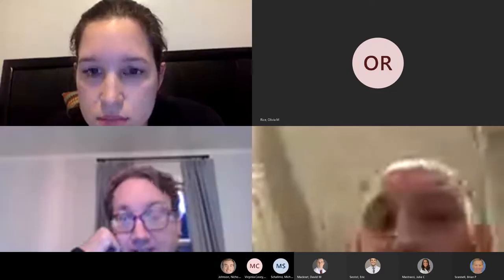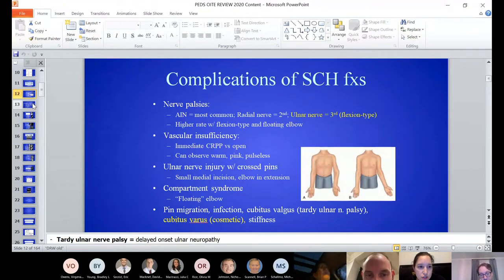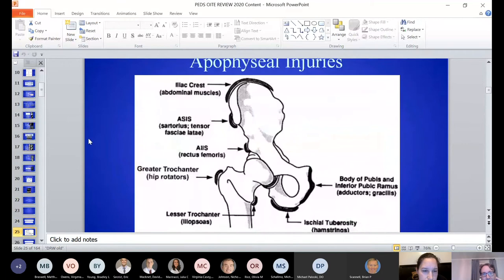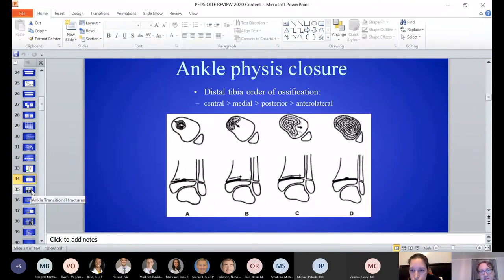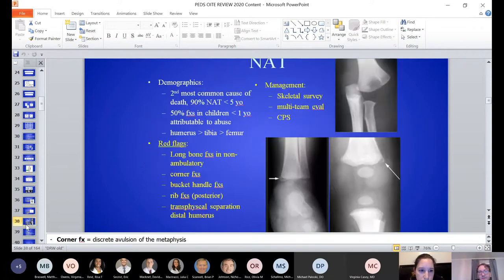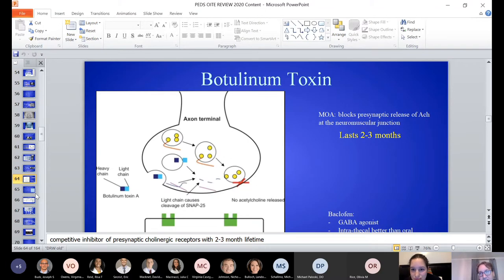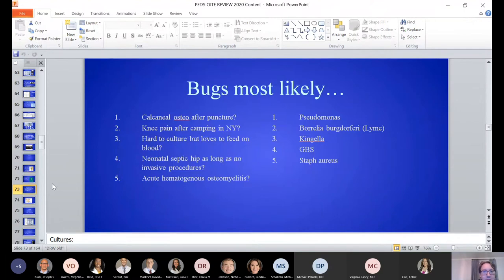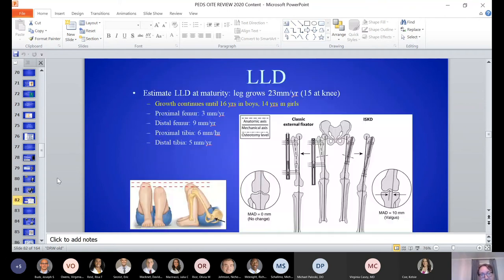Peds OITE Review